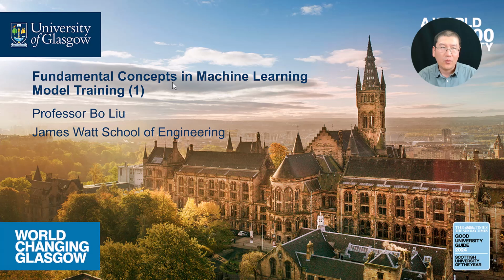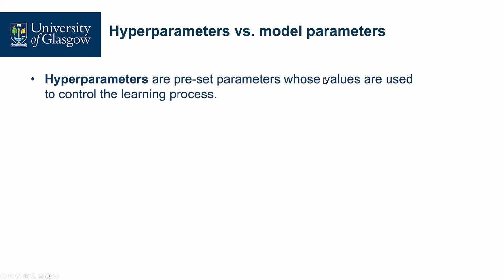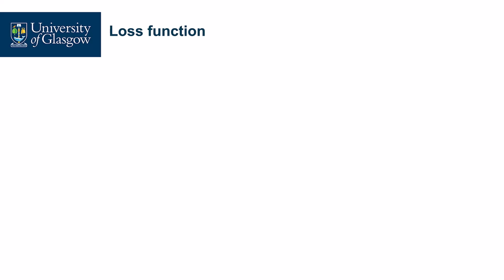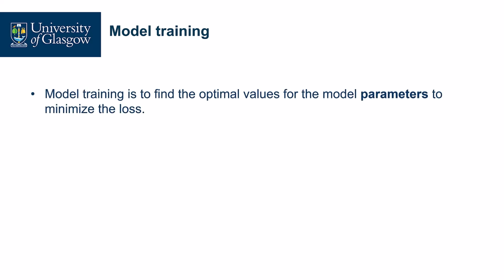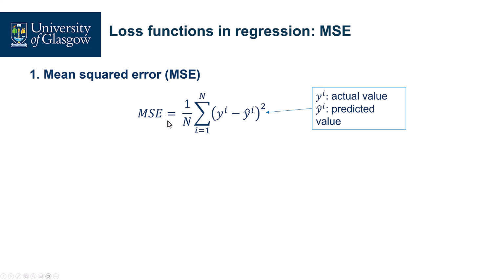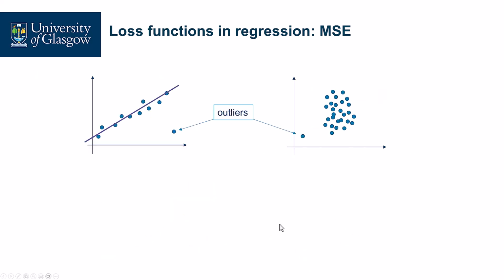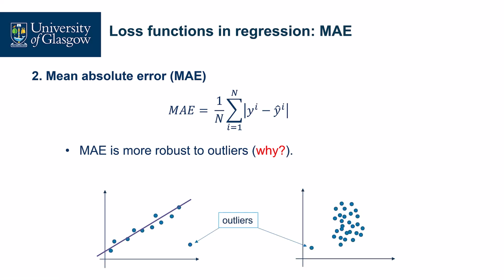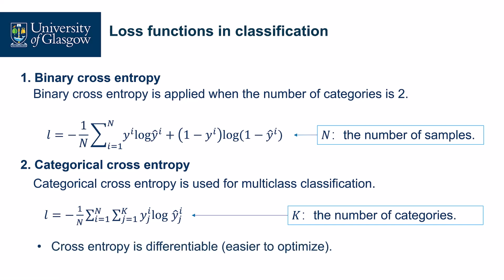ML Model Training Fundamentals: Parameters, Hyperparameters, and Loss Functions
This video is in the 8th week (3rd part, Machine Learning and its Applications). The topic is ML Model Training Fundamentals: Parameters, Hyperparameters, and Loss Functions.